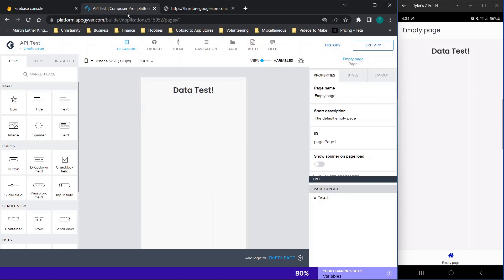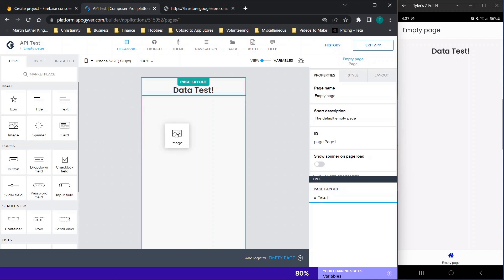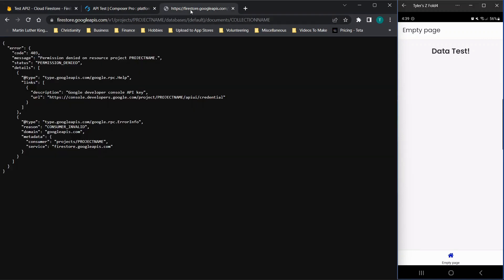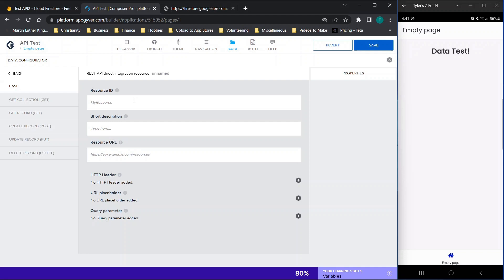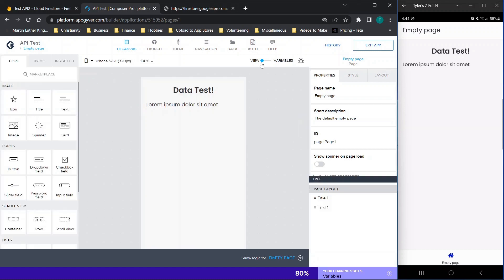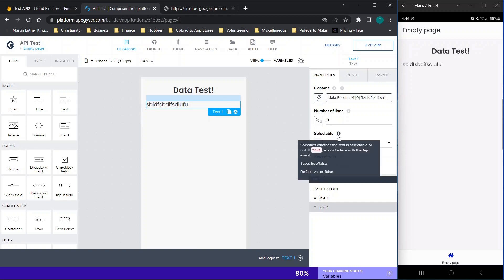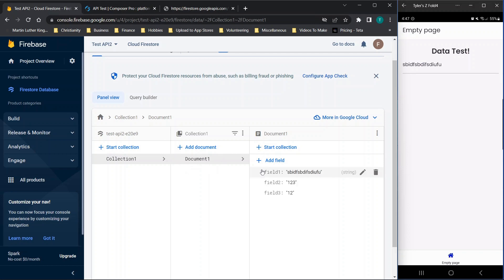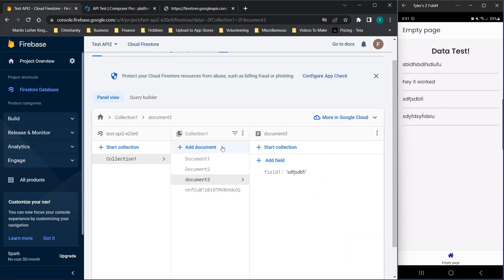How To Set Up The Appgyver API Using Firebase - Updated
I this video I will walk you through how to set up Appgyver data resources to work with third party databases using the Appgyver API. This is an updated video to show how to set up Firebase and Appgyver. This will enable you to send and receive information from Firebase or other databases via API, and this can be set up quickly in Appgyver! Below are the videos I mentioned on the "How to Create a Social or Sharing App for Free" series and how to publish your app to the Google Play store when you are done building it in Appgyver.